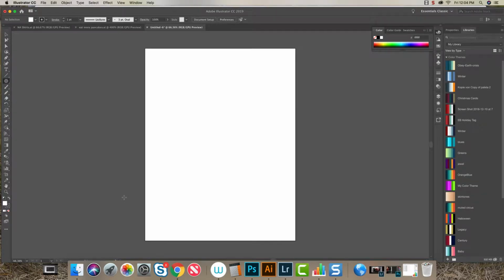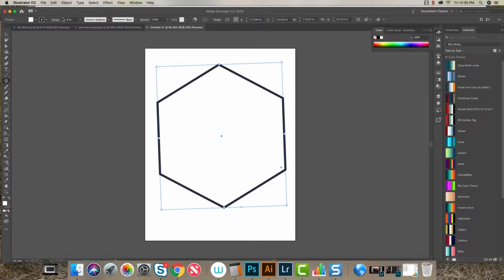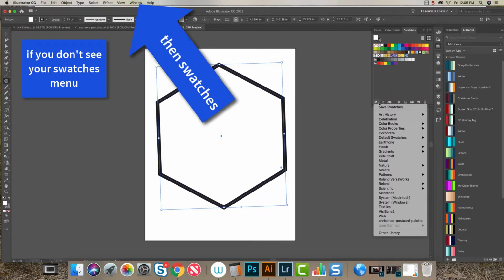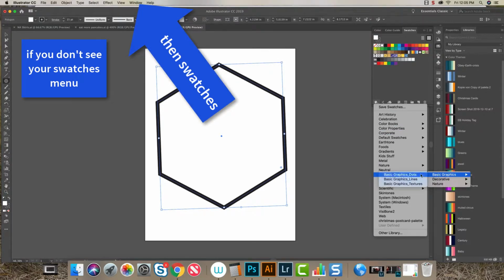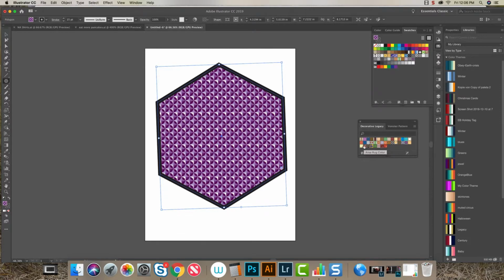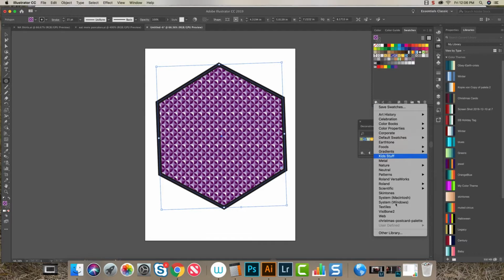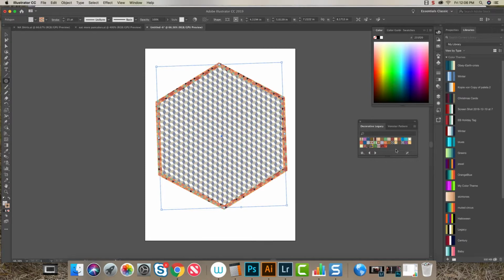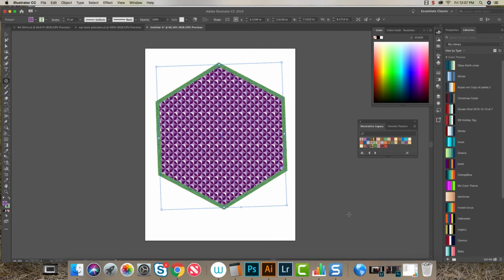Patterns in AI